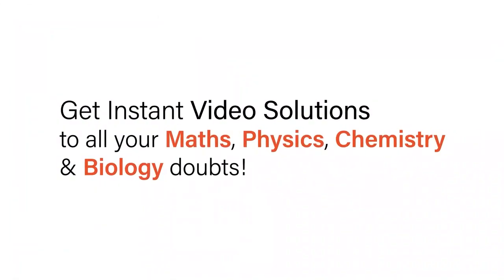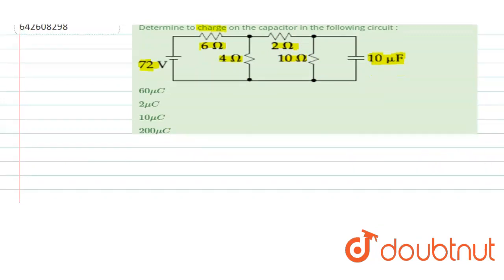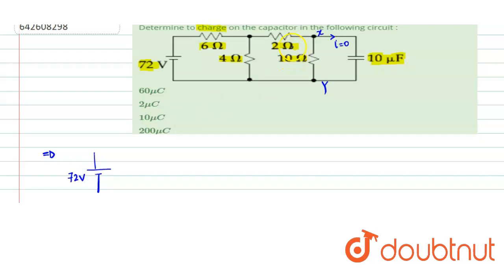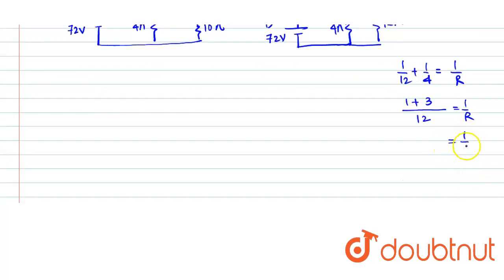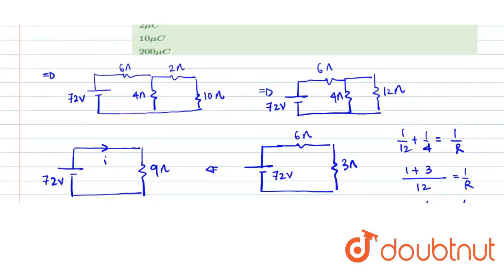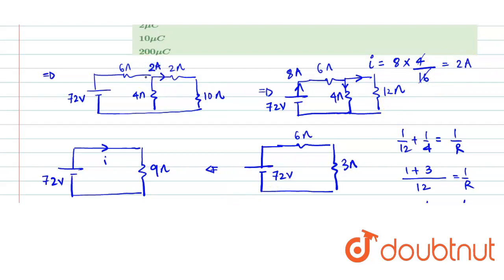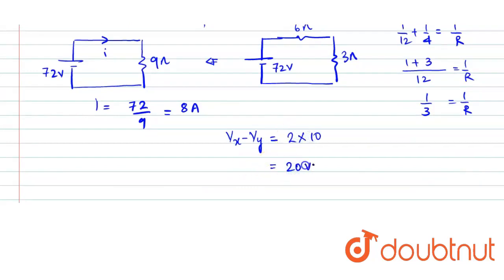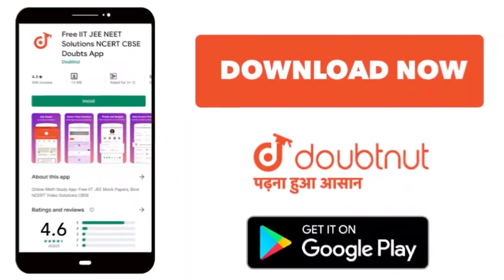Determine to charge on the capacitor in the following circuit : | 12 | JEE MAINS | PHYSICS | JE...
Determine to charge on the capacitor in the following circuit :
Class: 12
Subject: PHYSICS
Chapter: JEE MAINS
Board:IIT JEE

👉 Have Any Query? Ask Us.